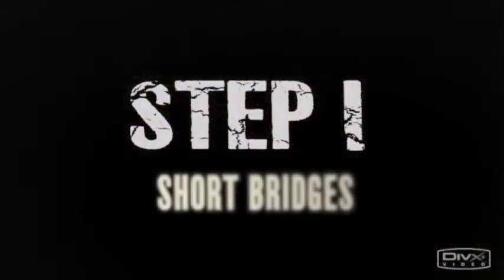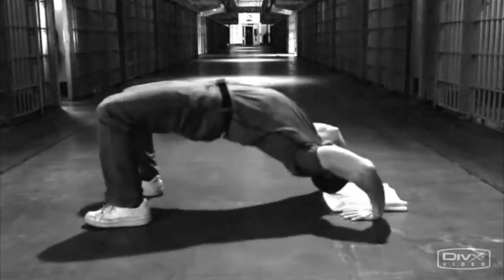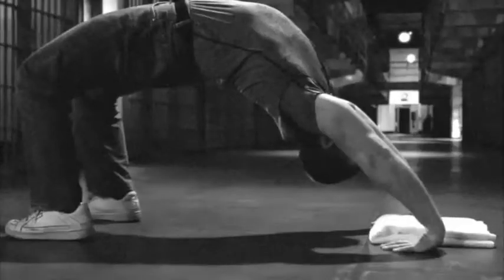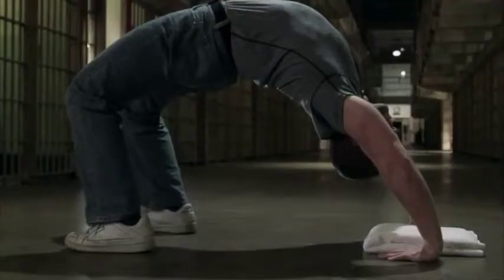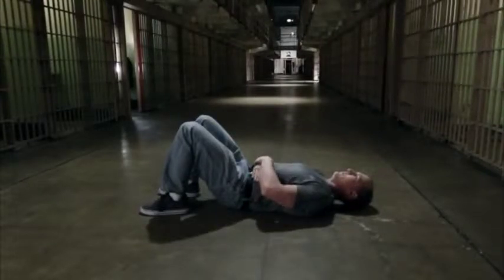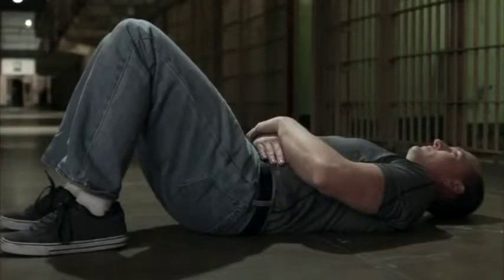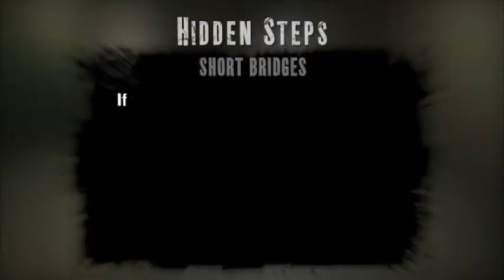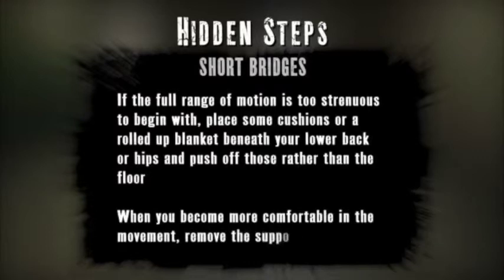Bridges - Step 1 - Short Bridges